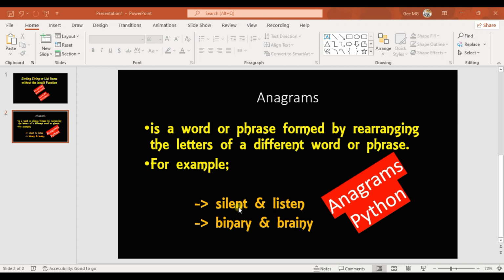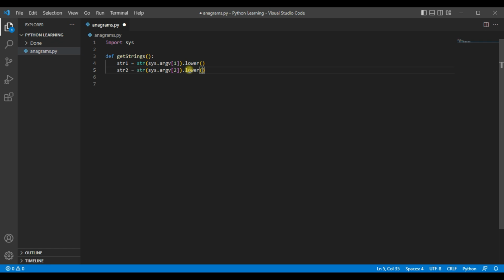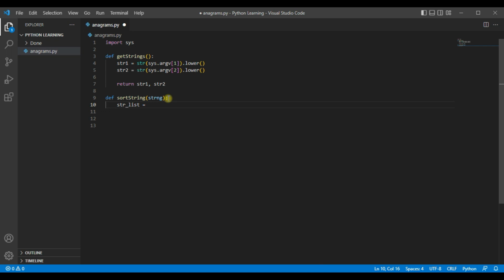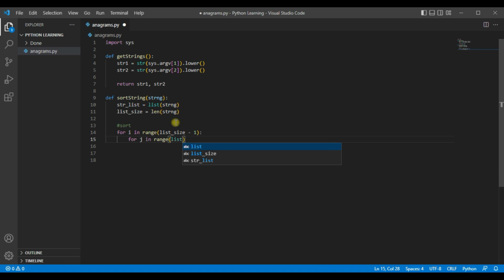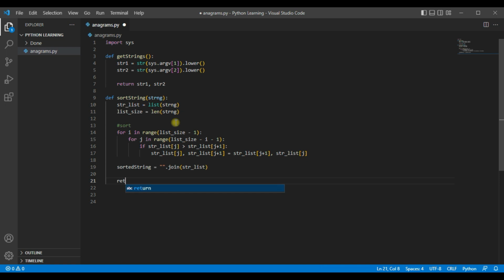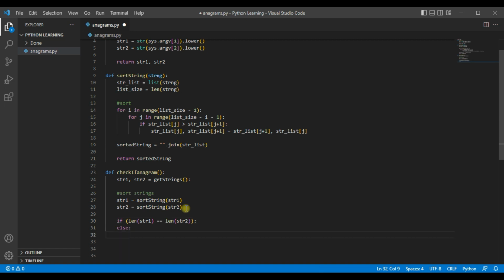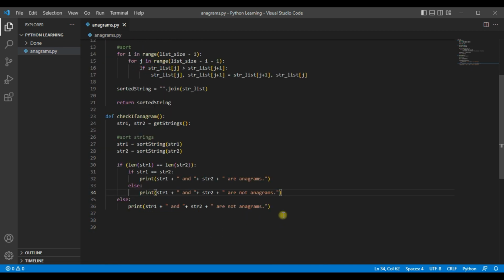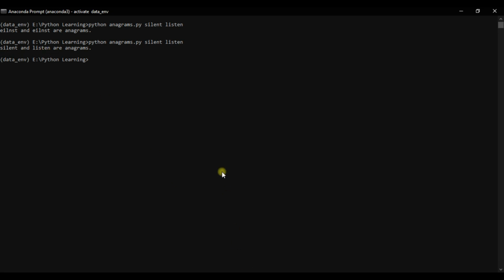Anagrams in Python | Easy steps without using the inbuilt function sorting or sorted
How to check whether words are anagrams or not.
The arguments are passed on the command line while running the program then the program checks whether the words are anagrams or not then it prints the results.